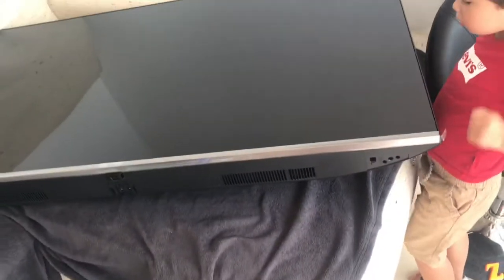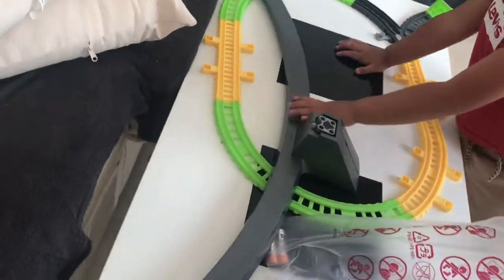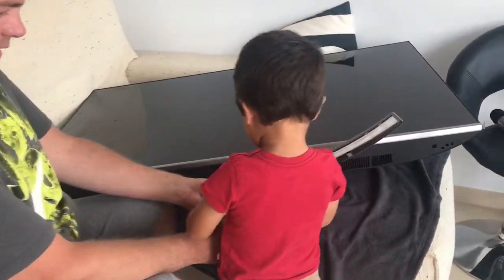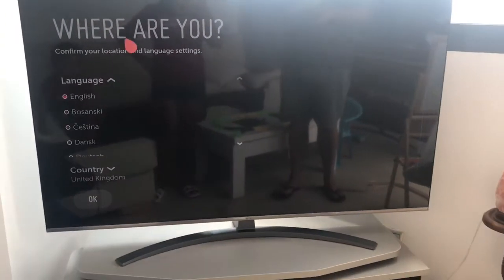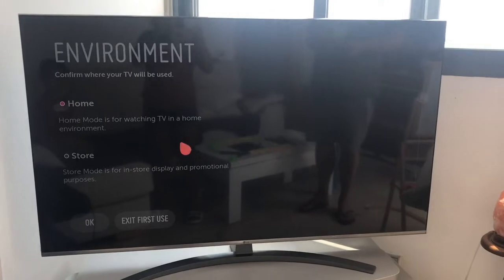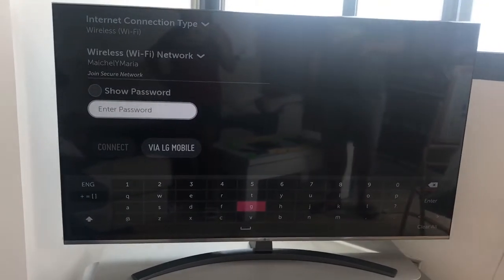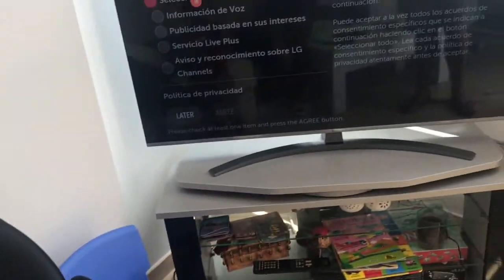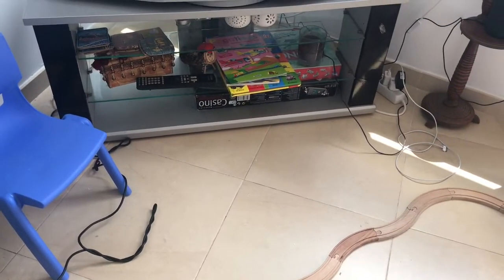Our First Unboxing Vlog | LG UHD TV AI with Magic Remote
We bought a new TV for our holiday home so we can watch unlimited movies,series, tv shows and more in the evening while we chill on the sofa!
We are staying here for now while both me and my hubby are working from home.

Watch as we unbox this amazing gadget! hehe this is our first unboxing video and we hope you enjoy watching it!